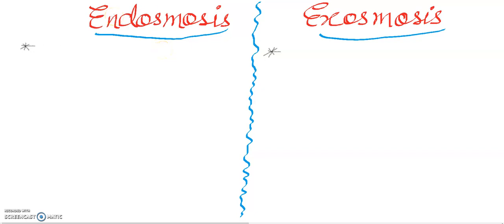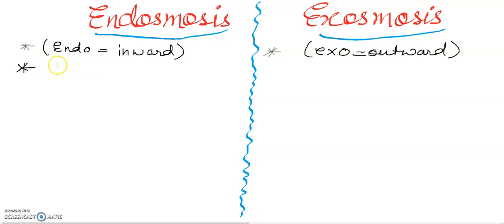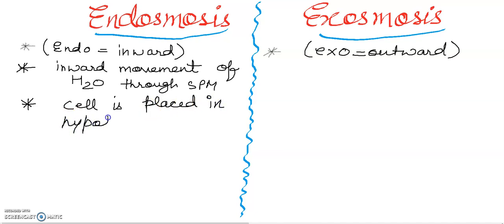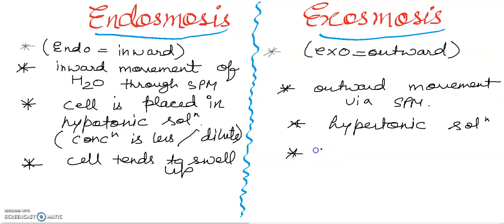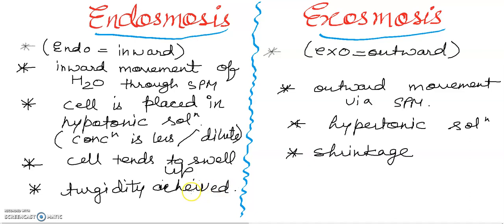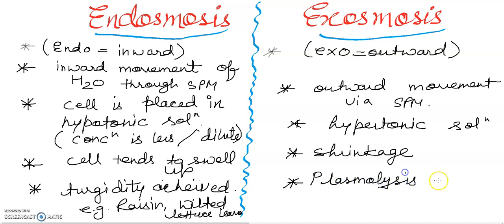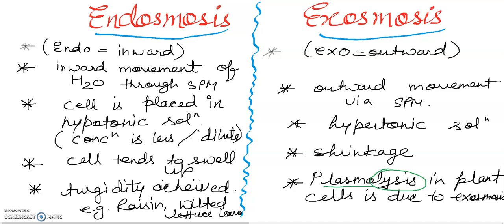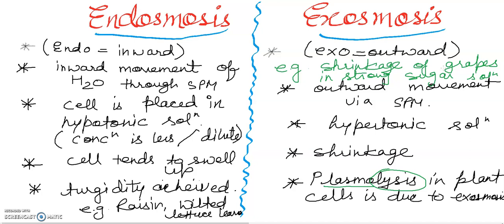Endosmosis/ Exosmosis " BIOLOGY CONCEPTS " where biology meets technology.